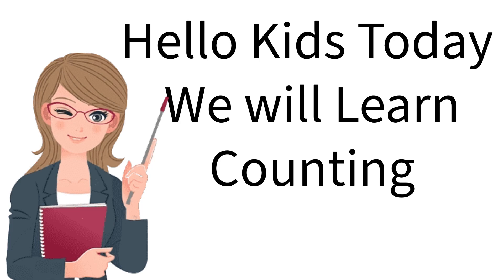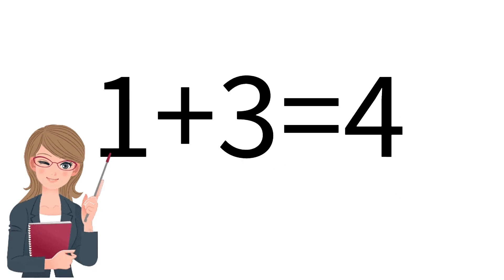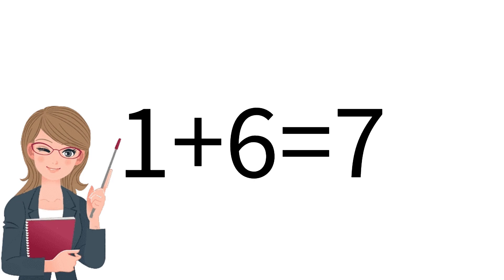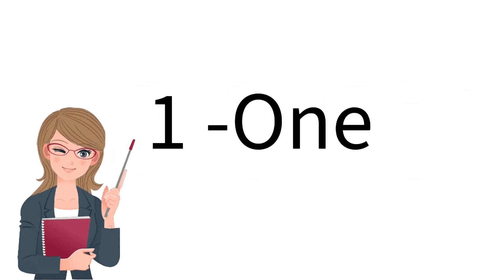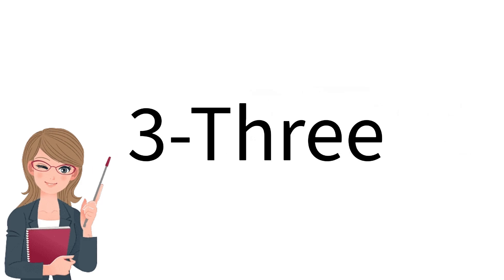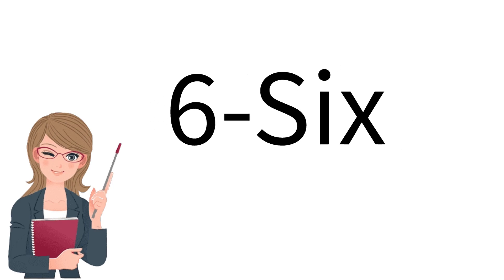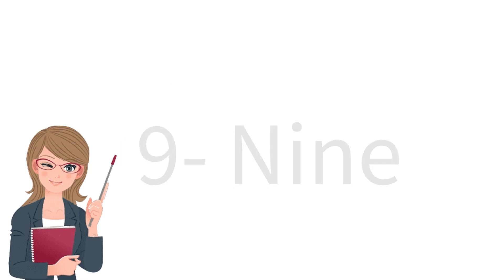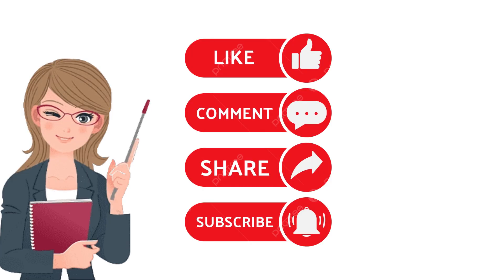1+1=2 2+2=4/1to10numberswithspelling/number names 1 to 10/numbername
1+1=2 2+2=4/1to10numberswithspelling/number names 1 to 10/numbername

1. One
2. Two
3. Three
4. Four
5. Five
6. Six
7. Seven
8. Eight
9. Nine
10. Ten
Numbers
Numbers name
Counting 1 to 20
123
1234
12345
1 to 10,
write the number names,
100 ki spelling,
99 spelling,
90 spelling,
88 spelling,
50 spelling,
Counting,
happy99
Counting one to hundred,
Counting 1 to 100,
Numbers names 1 to 100 writing,
number names 1 to 100,
number name
English counting from 1 to 100 with spelling,
English counting one to hundred,
English counting 1 to 100,
Numbers
Learn numbers